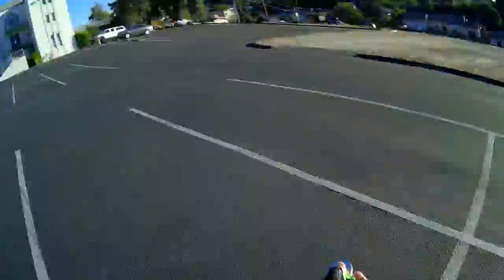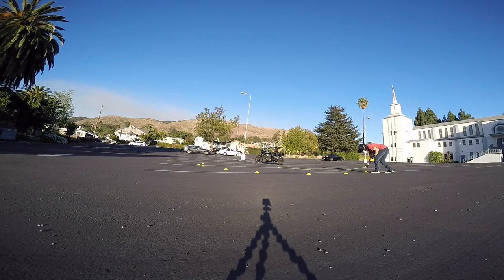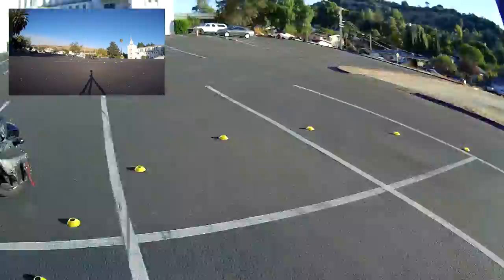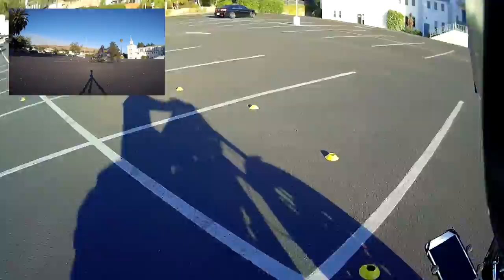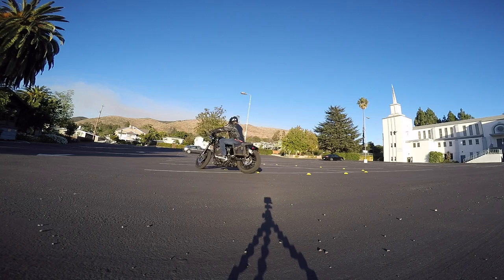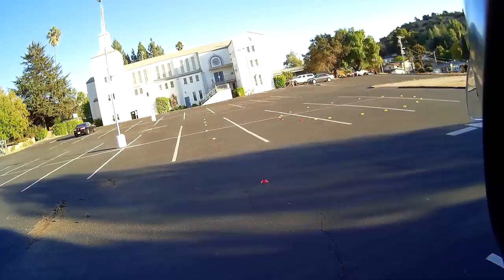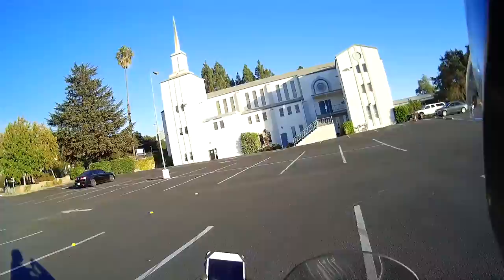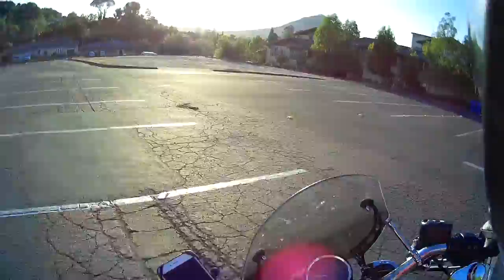Ride With Hartley 51 Moto GymKhana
I'm practicing Moto Gymkhana.  The art of slow motorcycle maneuvers.  It is a lot harder than it looks and a whole lot of fun.  Im trying to get my friends together and we all can practice. Let's go for a Ride!